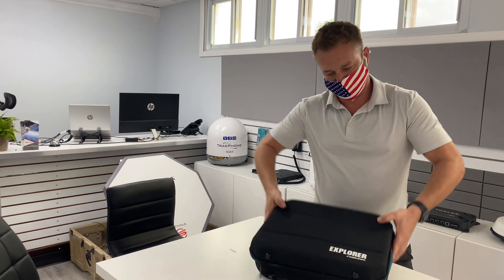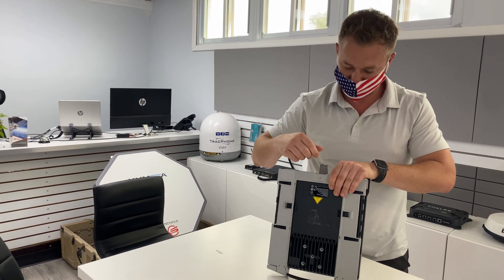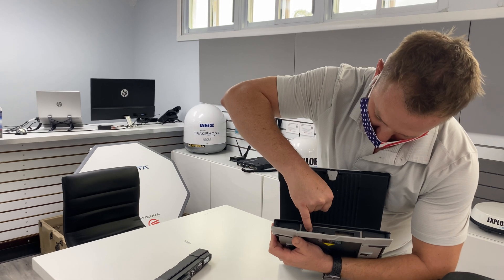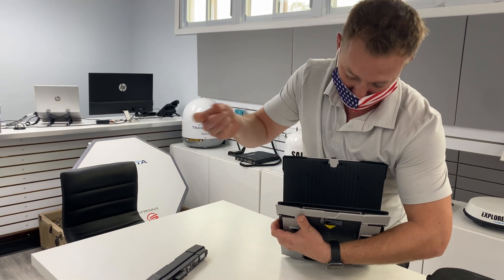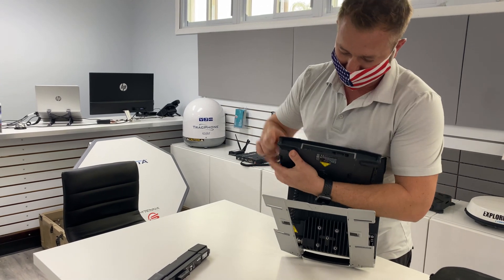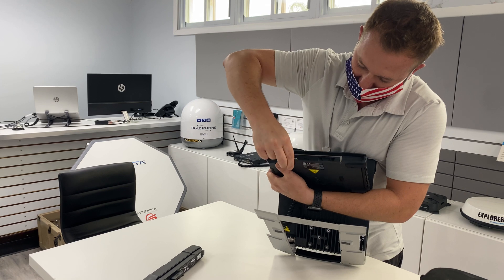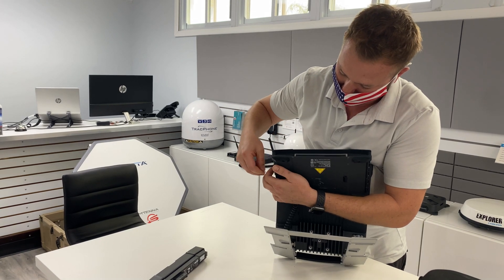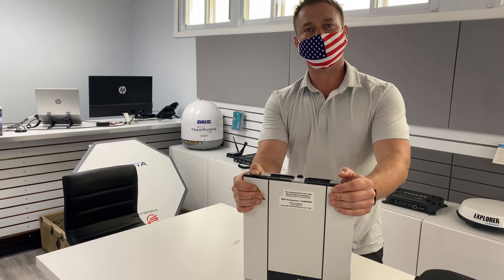How to: change SIM card in BGAN Explorer 710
In this quick video we show you how to change the Sim card for your Inmarsat BGAN Explorer 710 satellite terminal.